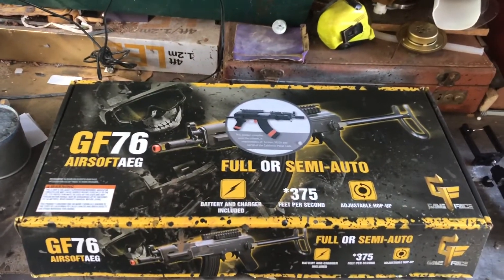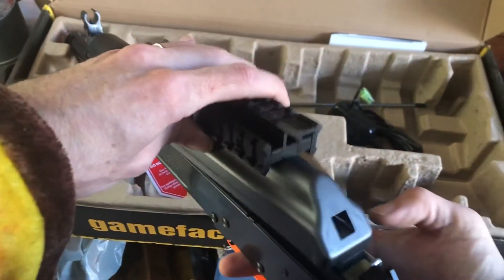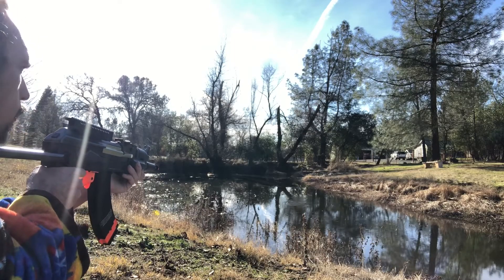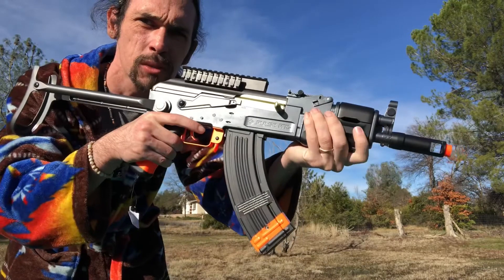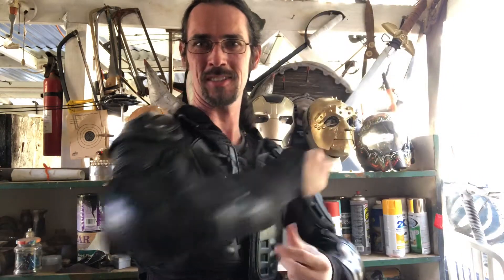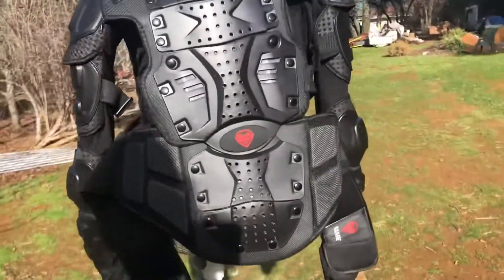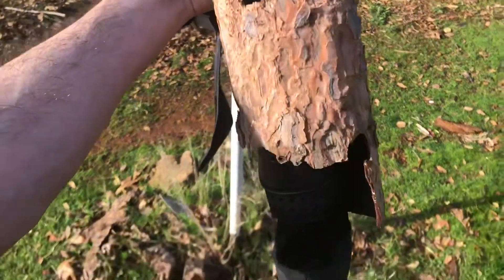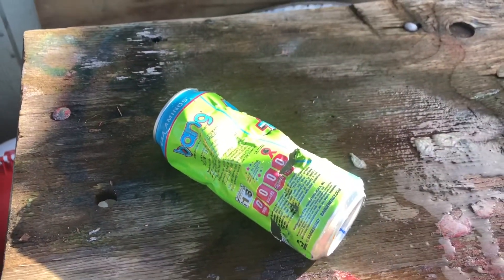Unboxing cheap Game face airsoft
An unboxing of a new airsoft gun and trying it out on targets, even new armor! Will it work?